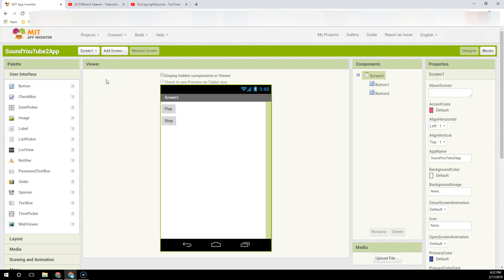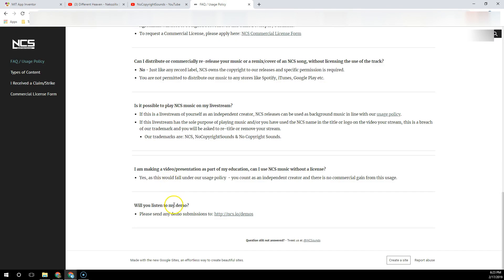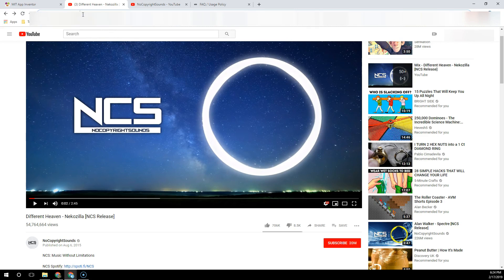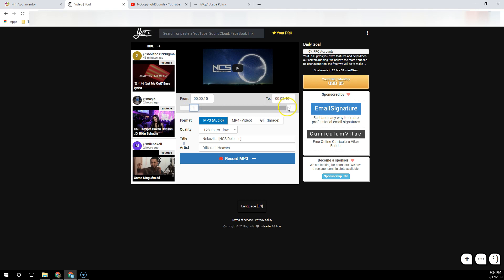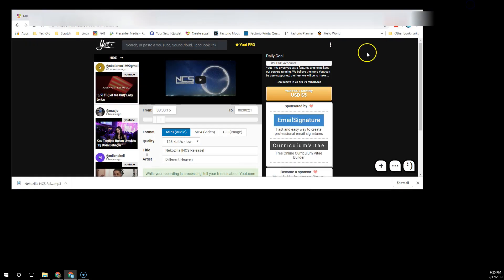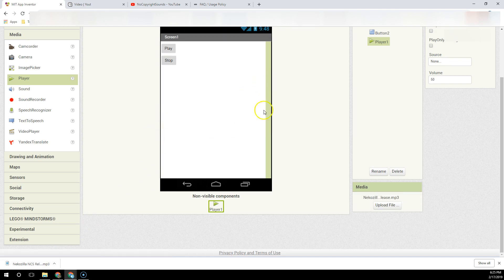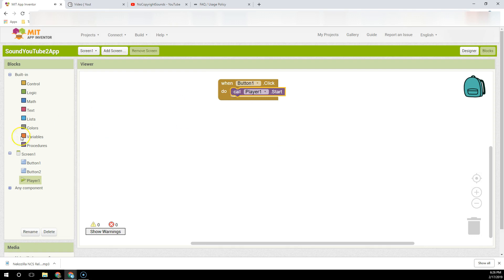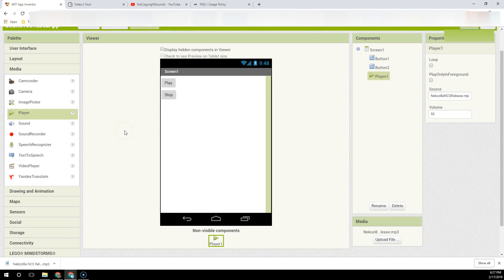MIT App Inventor Import Sound From YouTube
This tutorial demonstrates how to import sounds from YouTube into MIT App Inventor.   Sound from this amazing channel